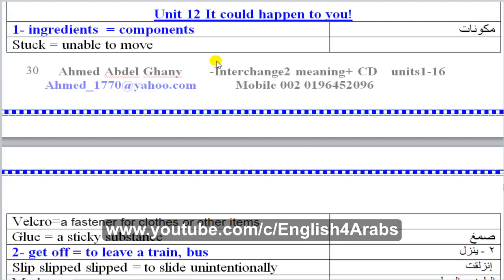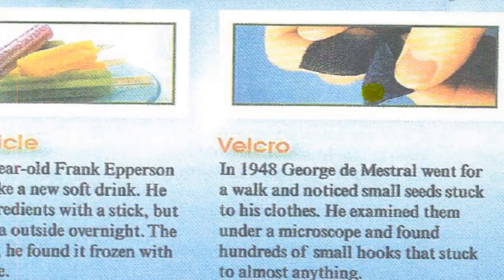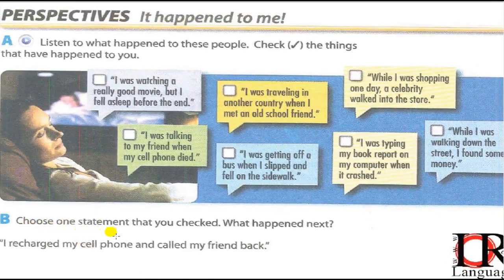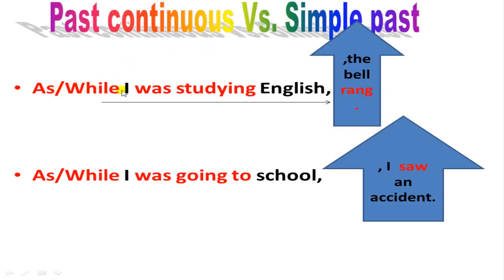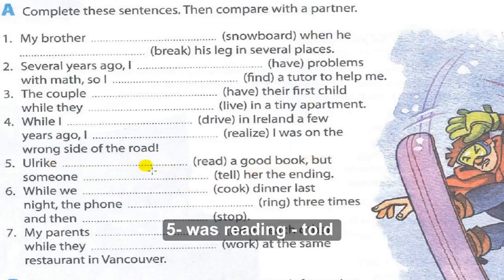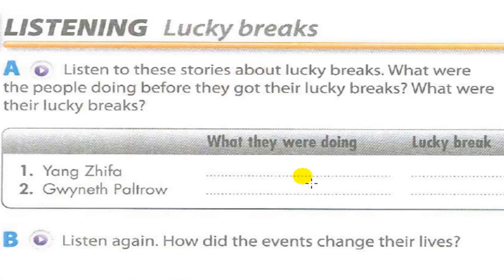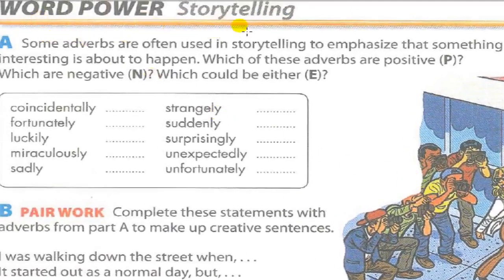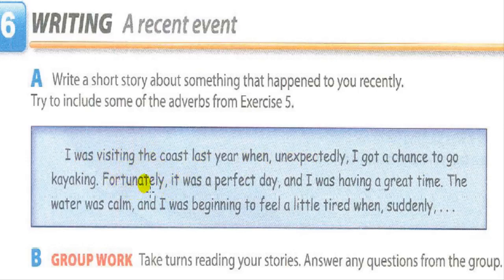كورس انجليزي - الجامعة الامريكية Interchange المستوى الرابع، الوحده الثاني عشر ، الجزء الاول